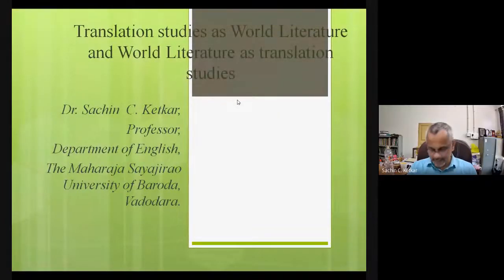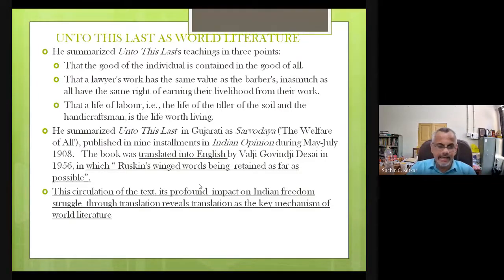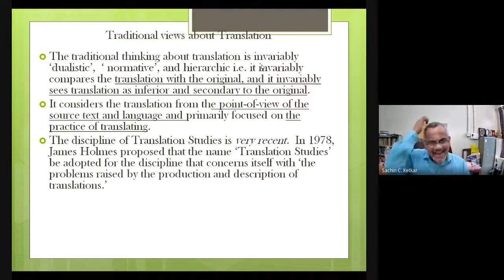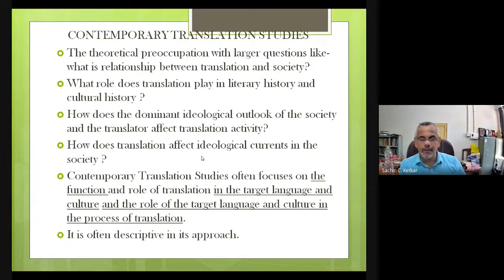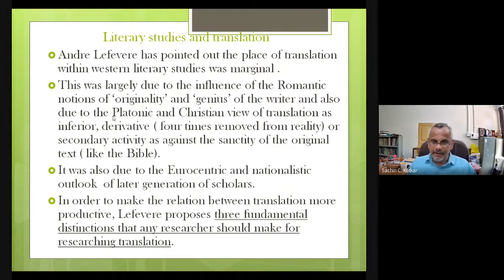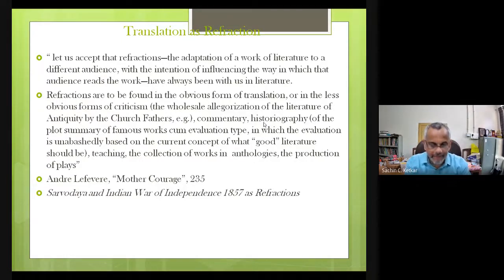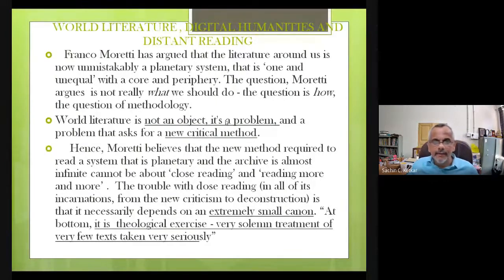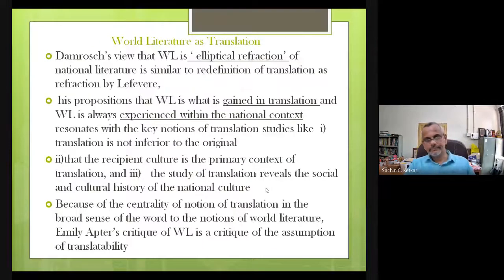Translation Studies as World Literature and World Literature as Translation Studies - Sachin Ketkar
This talk by Prof. Sachin Ketkar is delivered in Ph.D. Coursework for the research scholars of Department of English, Maharaja Krishnakumarsinhji Bhavnagar University, Gujarat.